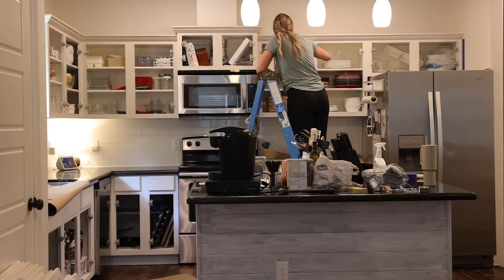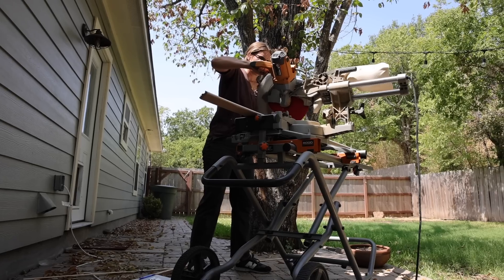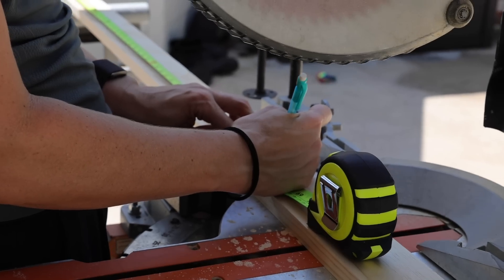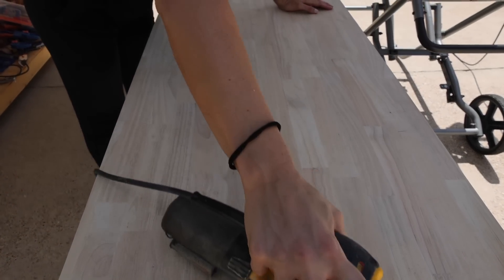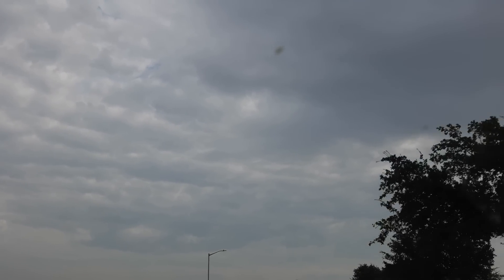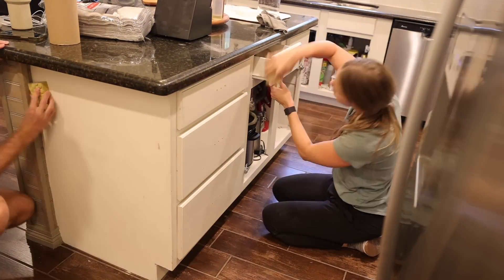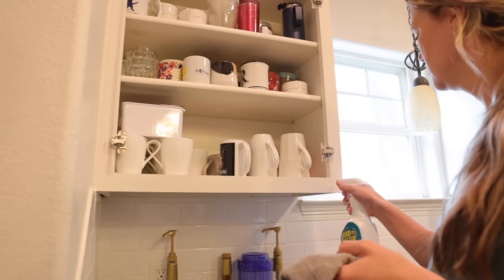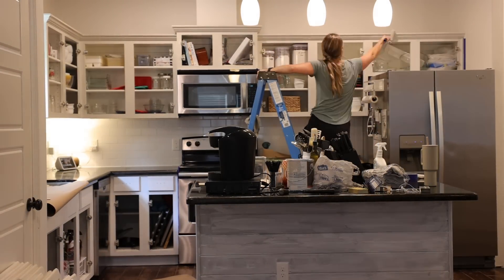DIY Kitchen Makeover In 14 Days + Building A Custom Dining Table From Scratch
Join us for a new home makeover series as we turn this house upside down in just 30 days and do it on a tight budget!  This week we're starting on a 14 day DIY kitchen makeover which will include building a custom dining table from scratch and painting kitchen cabinets!